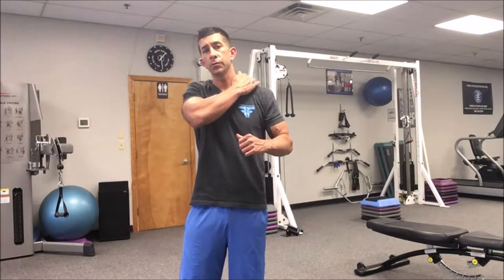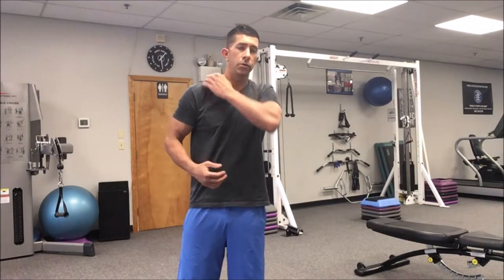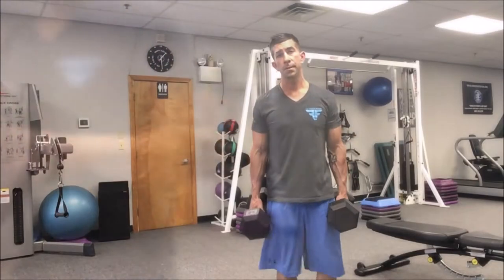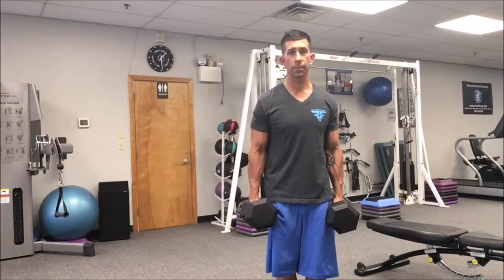How to do a DB Trap Shrug (Fitness Factory Demonstration Video)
This video is a demonstration of a DB Trap Shrug.  A DB Trap Shrug is a great way to develop your Upper Trapezius Muscle.  This Exercise should be done for 2-5 sets of 6-18 Reps depending on your goals.

Jon Tobey
Owner / Certified Personal Trainer / Nutrition Coach